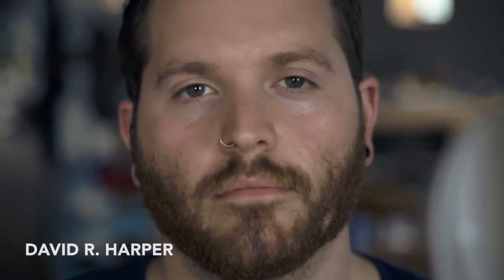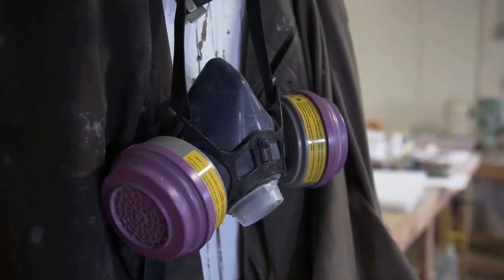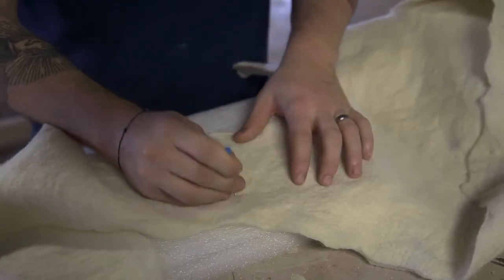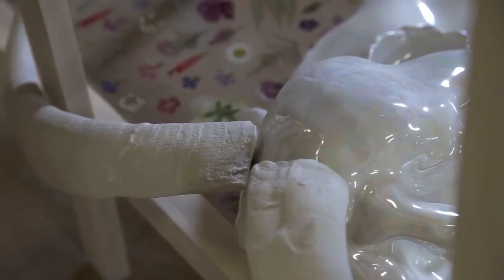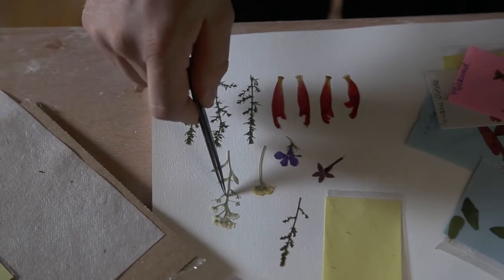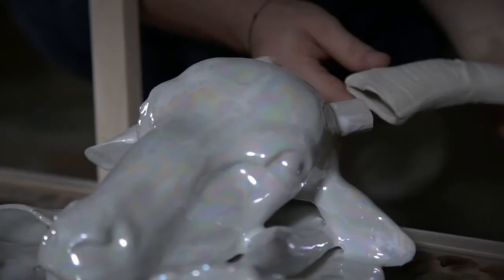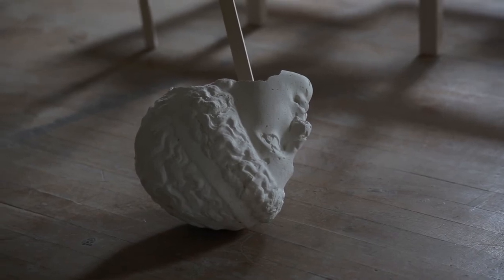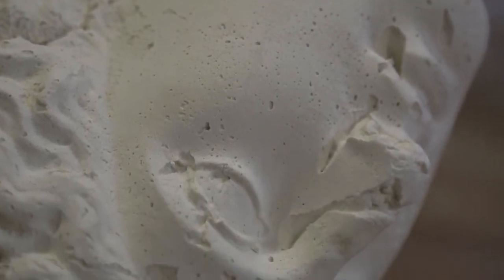DAVID HARPER: 2014 RBC Emerging Artist People's Choice Award